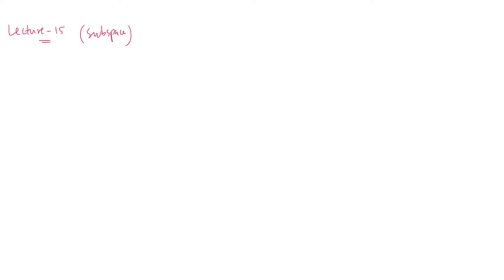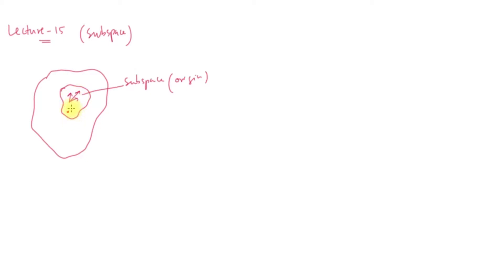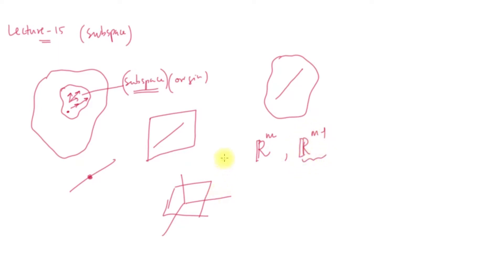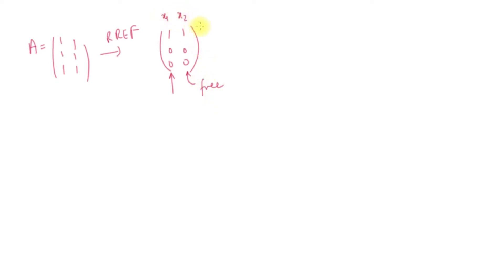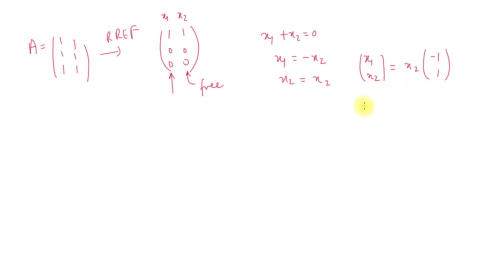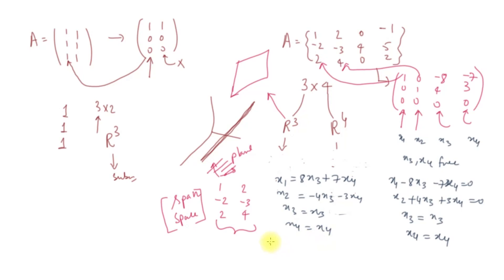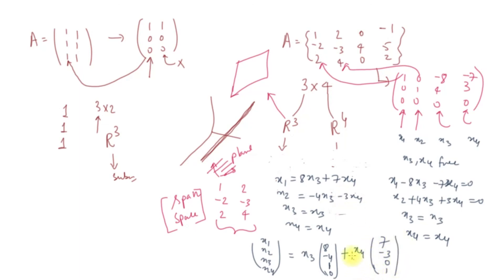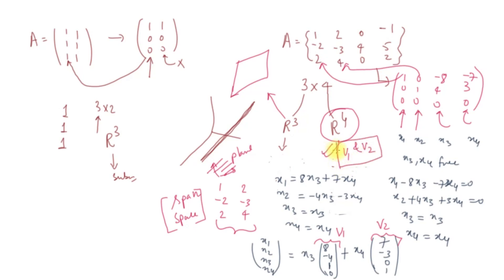Column space and nullspace | Linear algebra | Tamil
Discusses column and nullspace